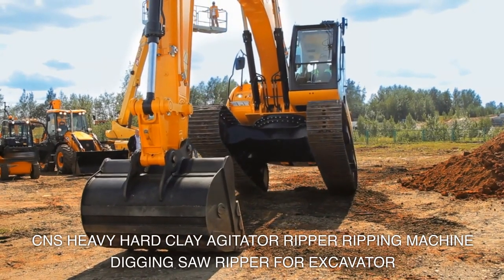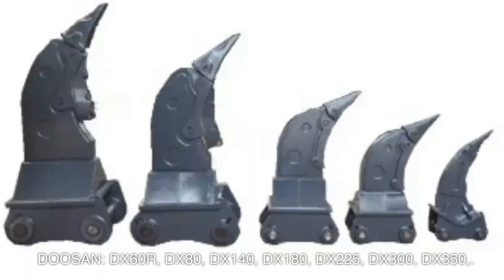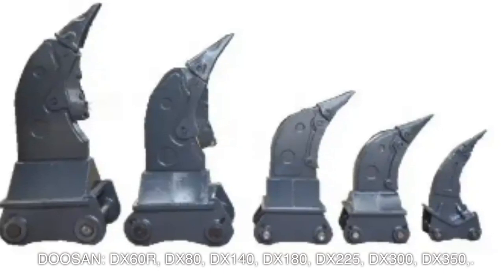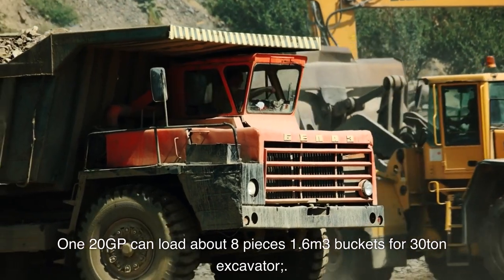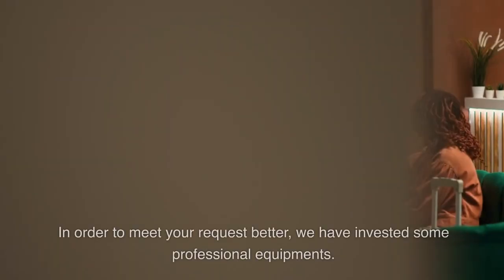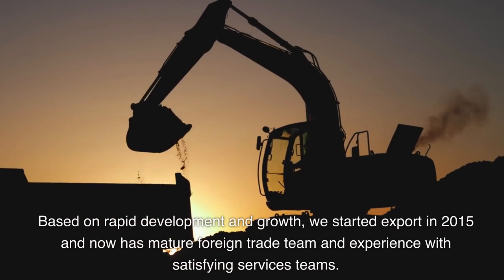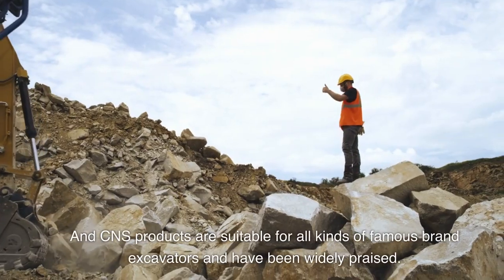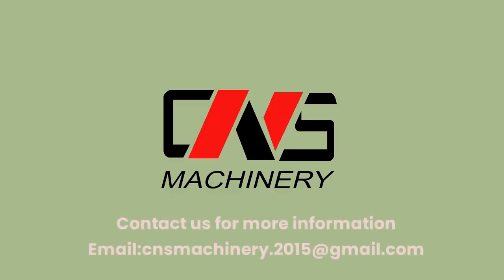Experience Precision: CNS Heavy Clay Agitator Ripper - Ripping Machine for Excavator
Introducing the powerful CNS Heavy Hard Clay Agitator Ripper, a high-performance ripping machine designed for excavators. Item No.: CNS-R-0203. CNS is an expert manufacturer of excavator loader bucket series, grab series, arm series, hydraulic cutter series, ripper series, compactor series, and quick coupler series products. With our rich experience in supplying directly to the top 10 excavator OEM series, trust CNS for reliable and high-quality solutions. Enhance your excavation projects with the CNS Heavy Clay Agitator Ripper.